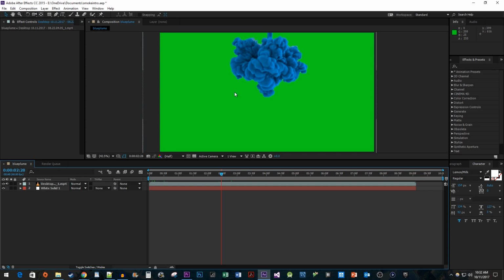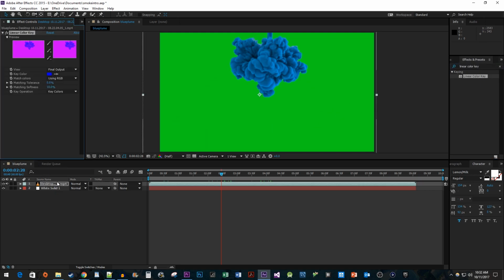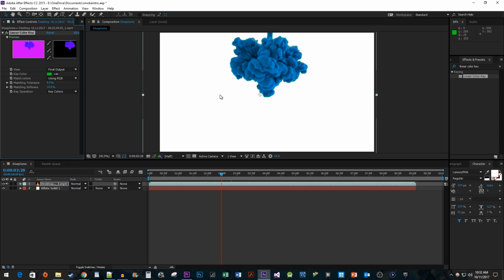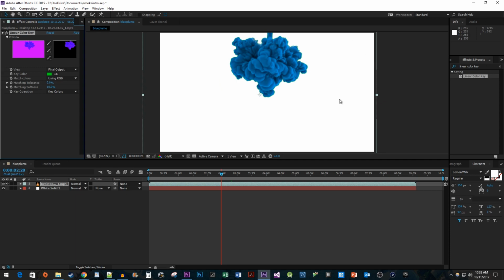After Effects CC : How to Remove Green Screen Background from Stock Footage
Removing green or black screen backgrounds from stock footage videos in After Effects CC